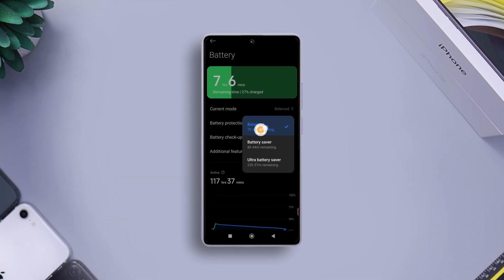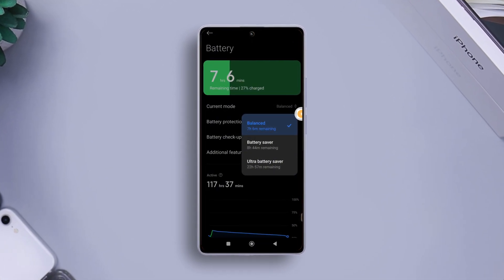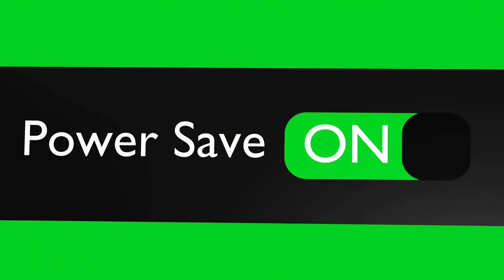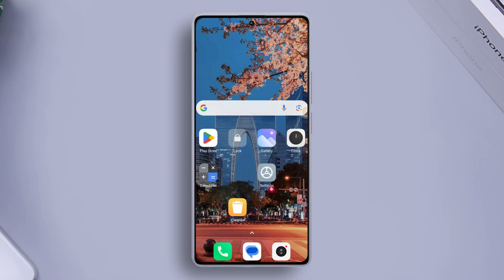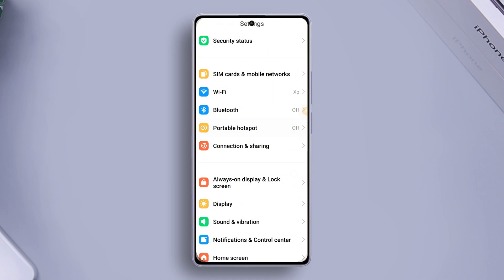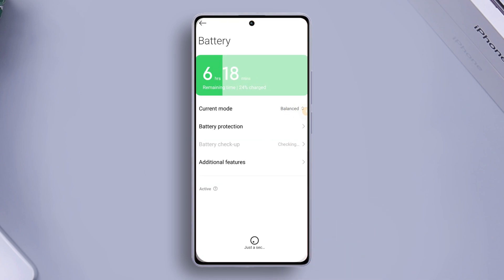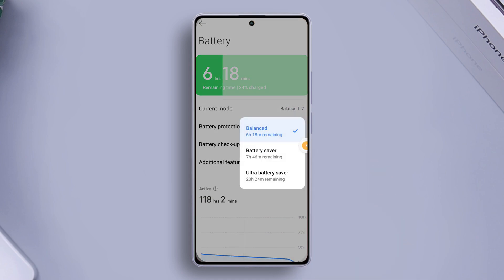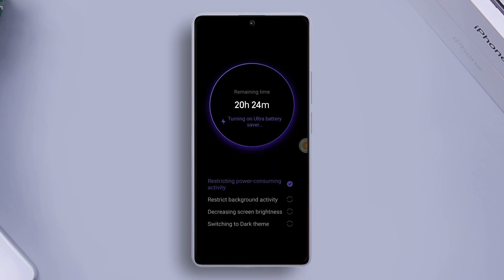How to Enable & Disable Ultra Battery Saver on Xiaomi Android Phone | Maximize Battery Life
Looking to extend your Xiaomi phone’s battery life with Ultra Battery Saver mode? Ultra Battery Saver helps conserve power by limiting background activities and reducing performance. This guide will walk you through the steps to easily enable or disable Ultra Battery Saver on your Xiaomi Android device, ensuring you get the most out of your phone’s battery when needed.